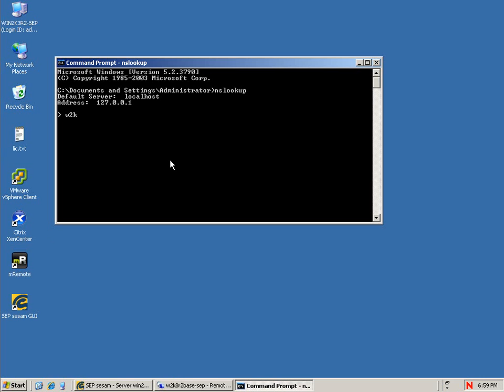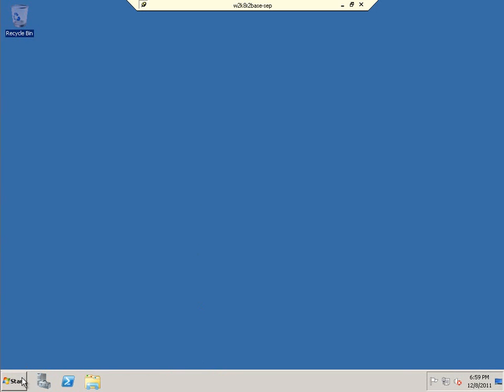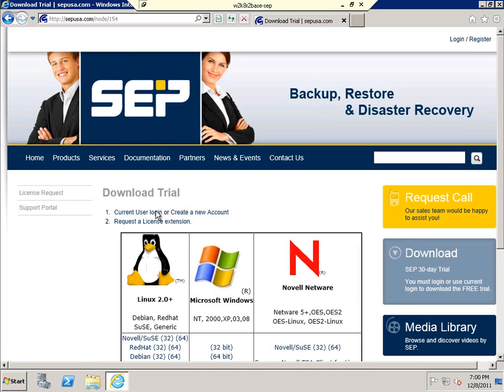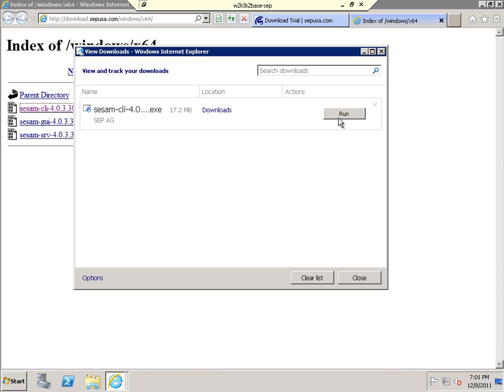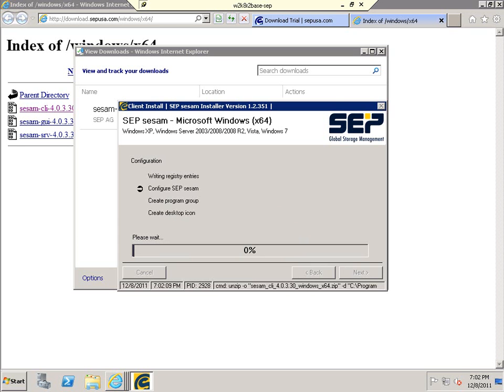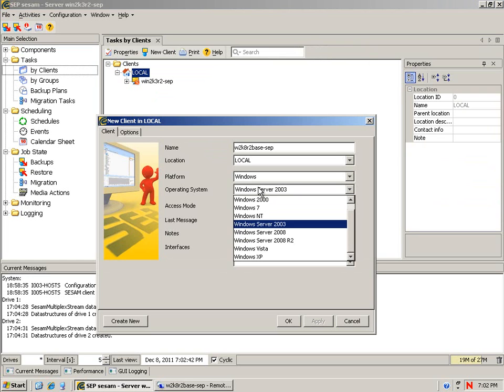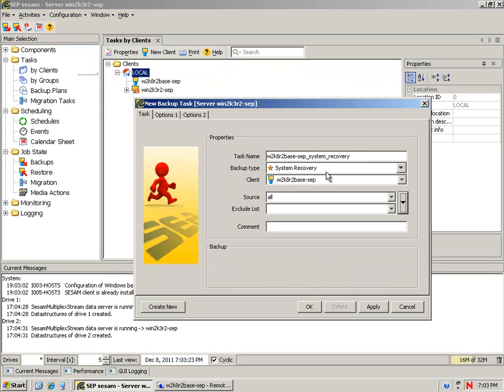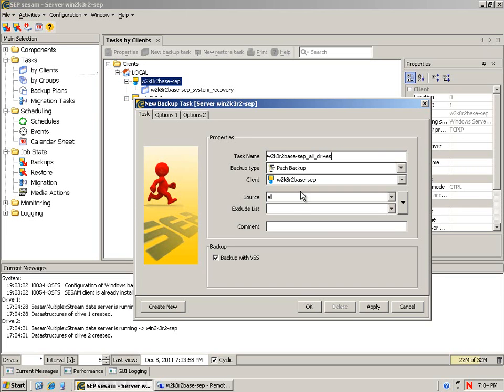Windows Client Install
Shane Brown demonstrates a Windows Client Install.